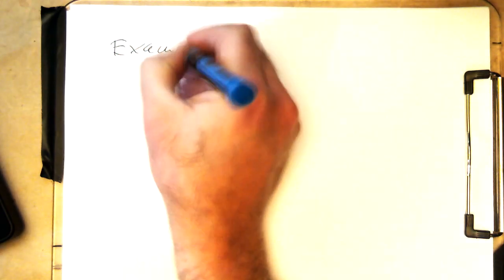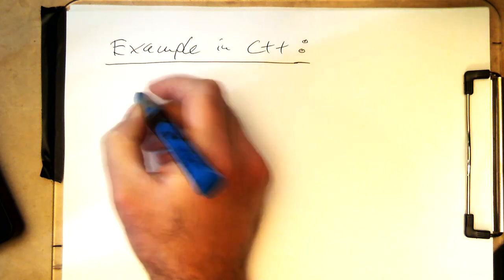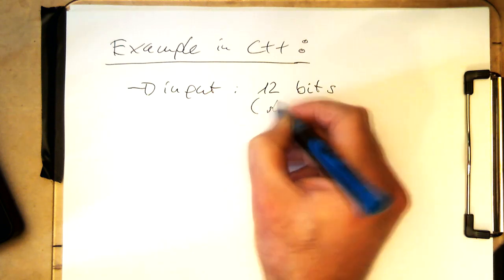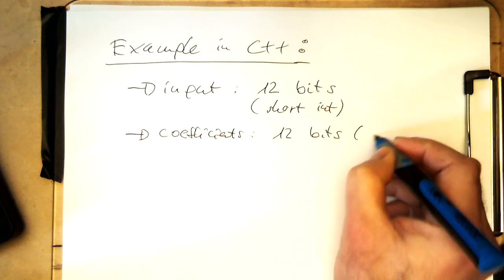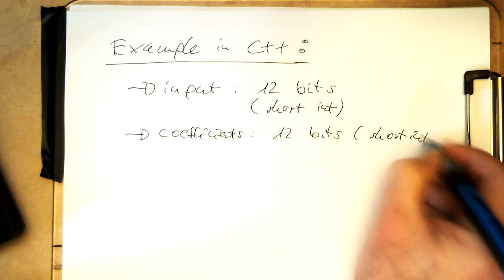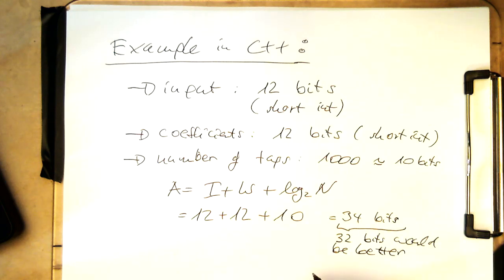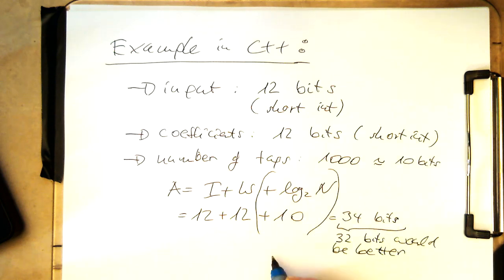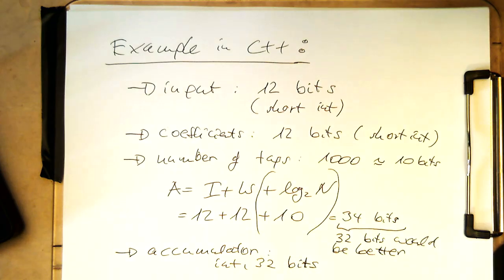Fixed point FIR filter: Fixed point example (0002,Py)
50Hz removal: coefficients generated in Python and filtered in C++ (Linux / Windows)